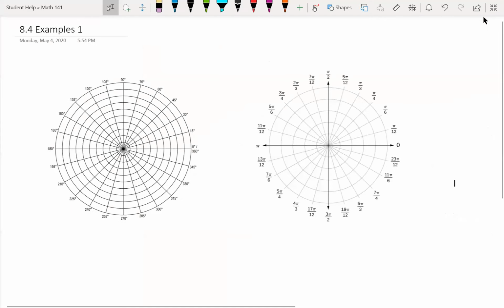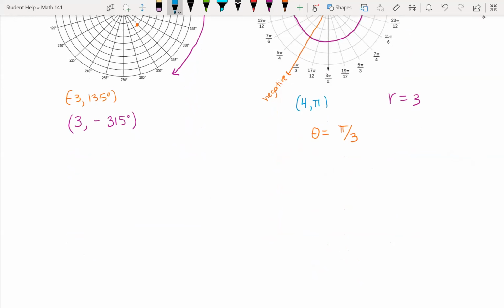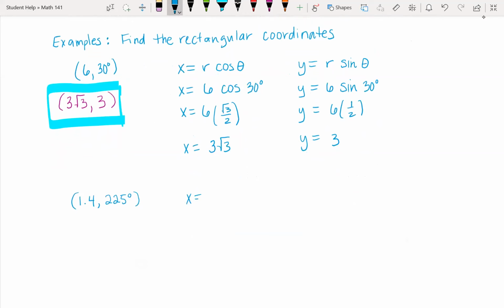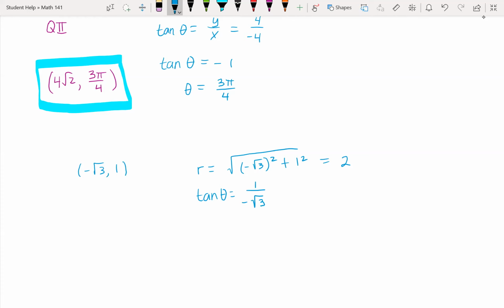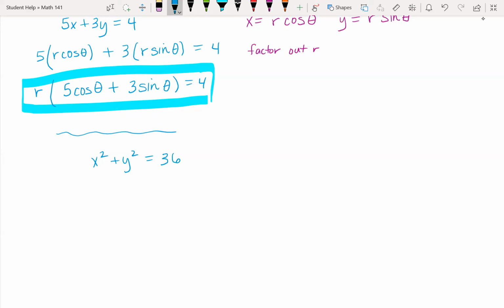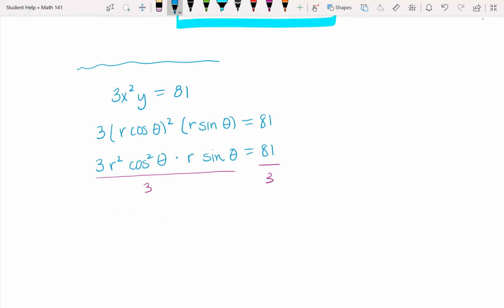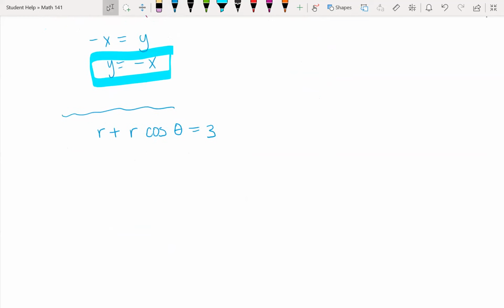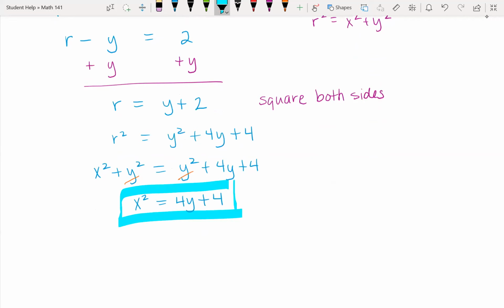Precalculus Section 8.4 Examples